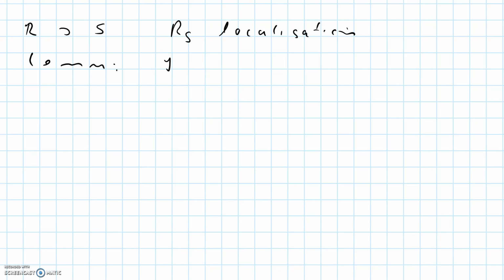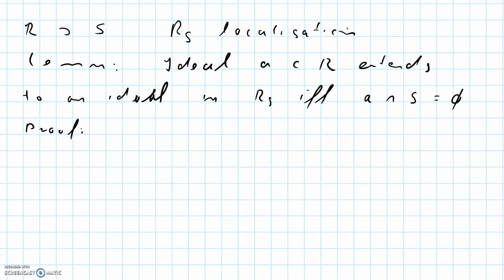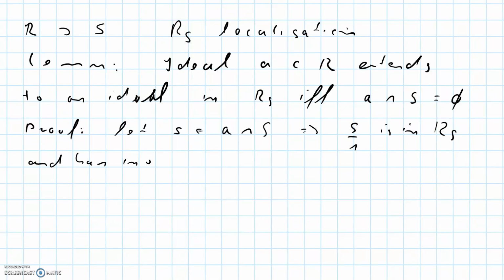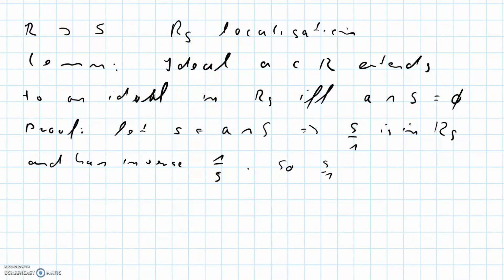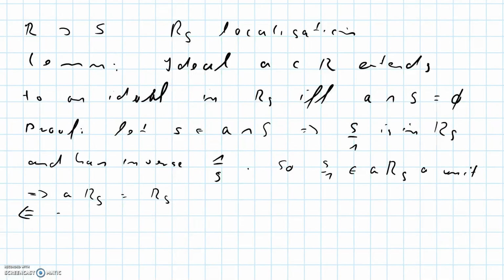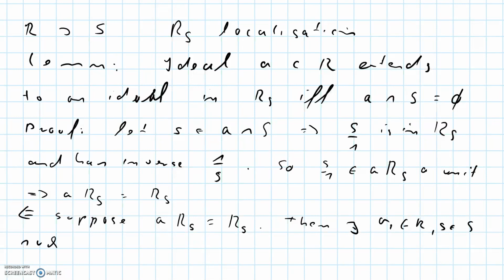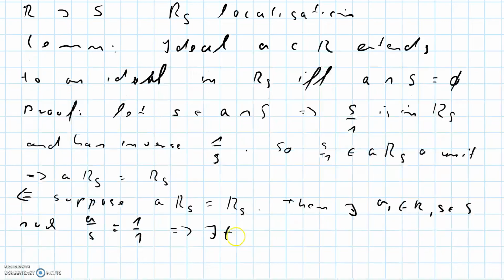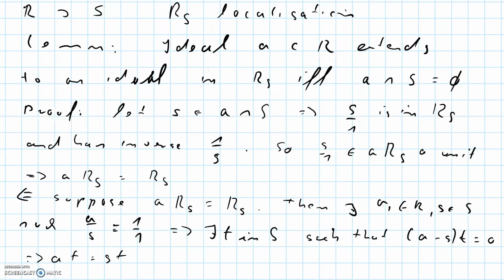Commutative Algebra: Extending Ideals to Localisation | THESUBNASH - Jeden Tag ein neues Mathevideo